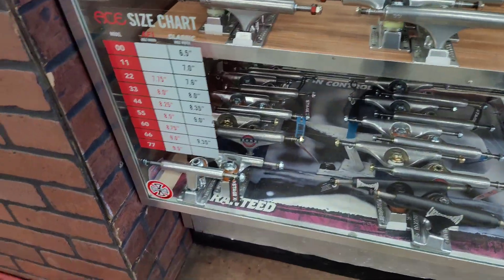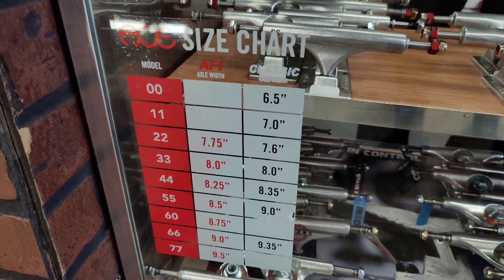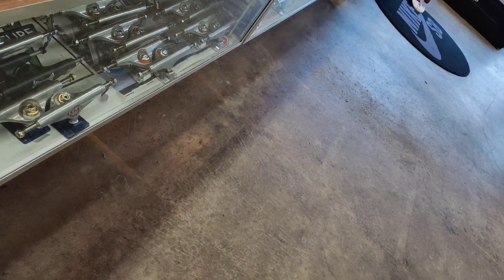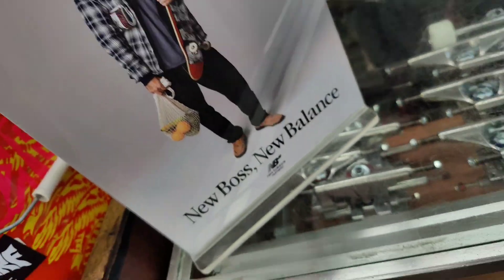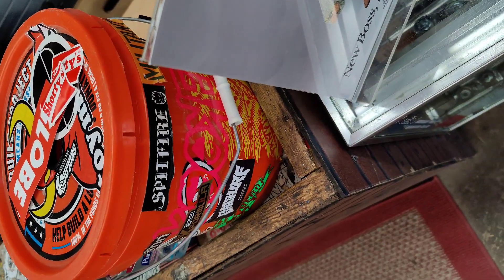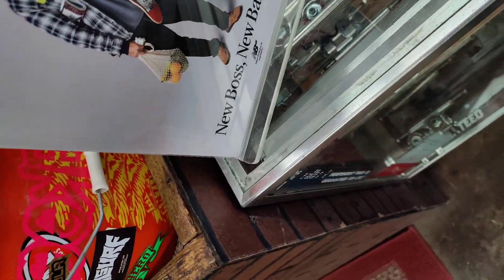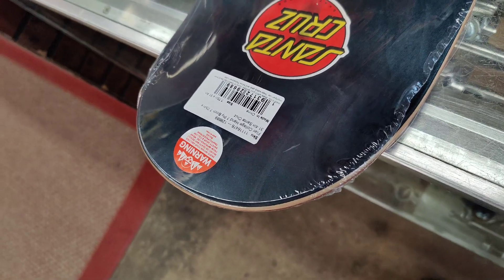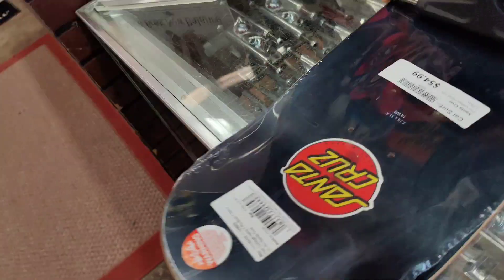22 7-7.5 /8.25